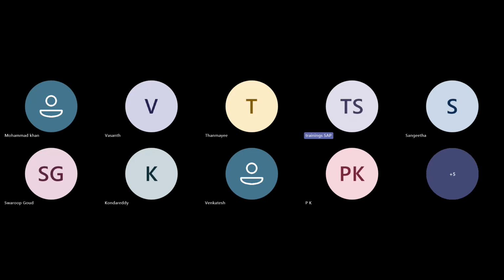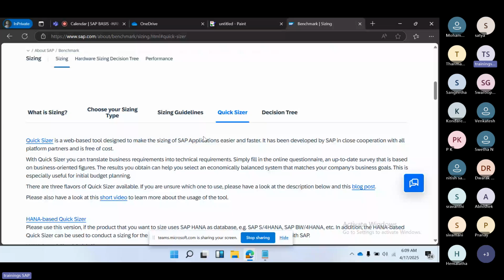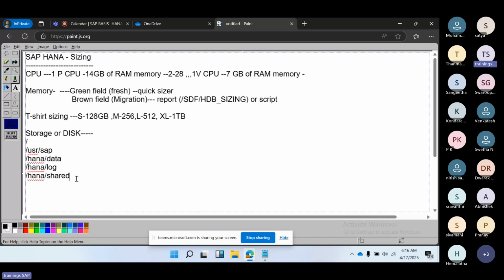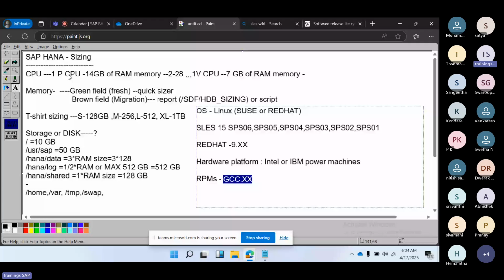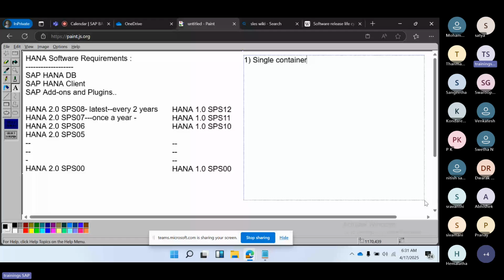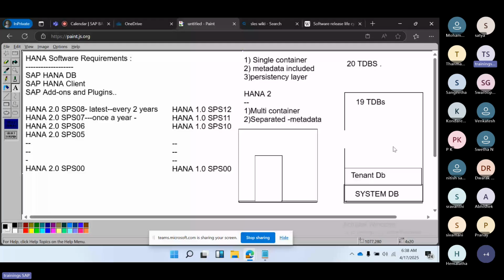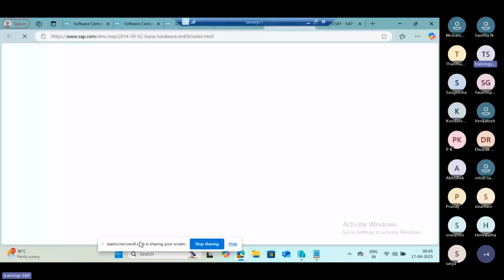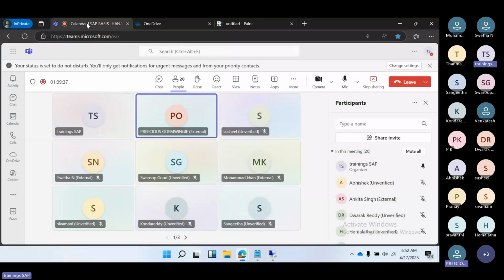SAP HANA - Sizing